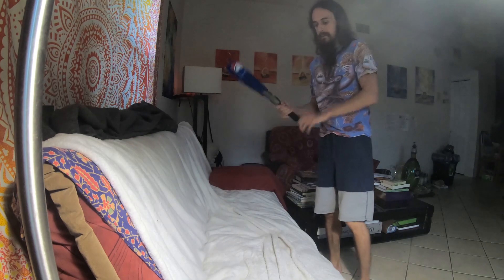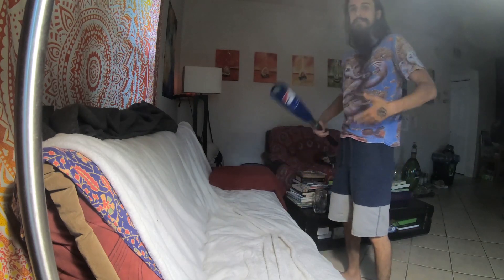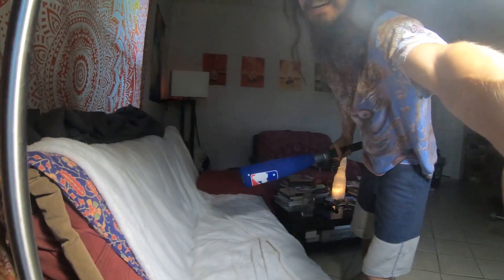Spirit - What is a Controlled Rage Fit?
This is part of a video series for the Element of Spirit.
What is a Controlled Rage fit?

It is time to honor and allow your anger to be felt rather then bottling it in only to be released when something small irritates and annoys you.

If you create a safe environment for your anger to be felt it can be turned into mindful action towards something more beneficial.

Explore a few ways to harness the anger and allow your ego to come out for a moment to express what it is wanting to be expressed so that it can move on it's way.

Allow your self to scream sounds, noises,  during the rage fit, and remember the anger is not going to take over you. You are the one in command!

Once it is done then sit down and focus on your breath and slow it back down so you can integrate it again.

This is a practice learned from the Light Beings Community.

► [32] Pages of Packet information Based on these Topics.
► Learn to Begin Creating Habits of Self Awareness
► Learn to Label Emotions
► Learn Your Own Personal Ritual
► Take Home Assignments To Solidify Our Beliefs
► Be added to a Phone App that Gamifies the Experience for 1 Full Month of Daily Quests and Habit Shifting Exercises!